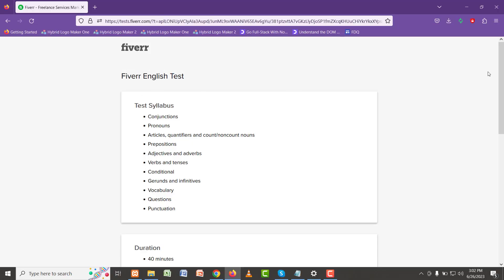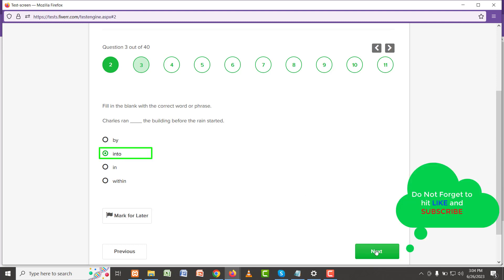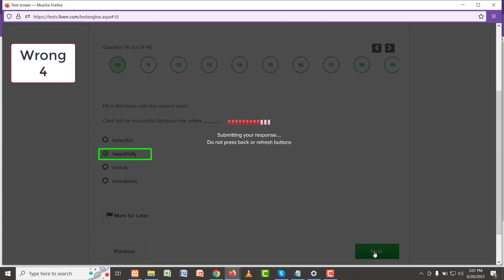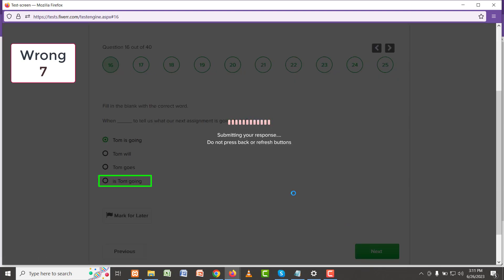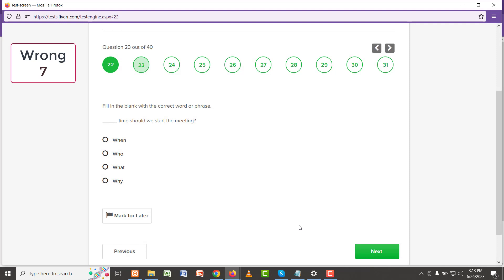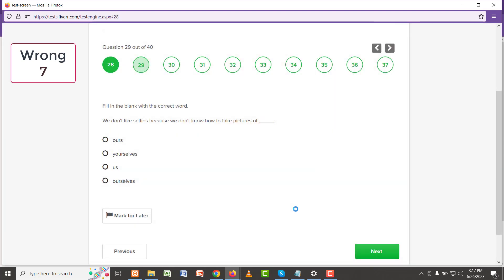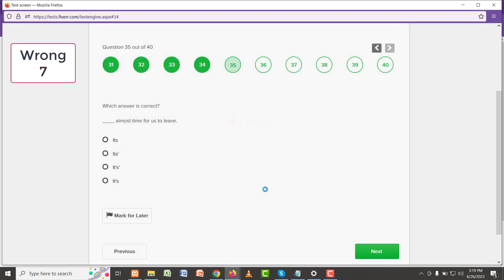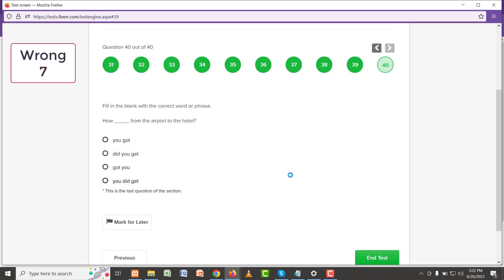How Did I Pass Fiverr English Test? | June 2023 | Verified by ChatGPT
Title: "Fiverr English Test: Complete Guide and Answers for Guaranteed Success!"

Description:
🎯 Want to ace the Fiverr English Test and boost your chances of landing more gigs? Look no further! In this comprehensive video, I share my experience of successfully solving the Fiverr English Test and provide a detailed explanation for each question and answer. 📚

⌛ The Fiverr English Test is time-sensitive, so I've designed this video to be concise and to the point, ensuring you get the most valuable information in the shortest time possible. With my guidance, you'll be fully prepared to tackle the test confidently and achieve a great score.

📈 Don't miss out on this opportunity to enhance your freelancing career and increase your earning potential on Fiverr. Mastering the English Test is a crucial step in attracting more clients and standing out from the competition!

Remember, the sooner you attempt the Fiverr English Test armed with this knowledge, the quicker you'll experience success!

🎓 Let's conquer the Fiverr English Test together! Click the video link now and get ready to level up your freelancing career. 💪✨